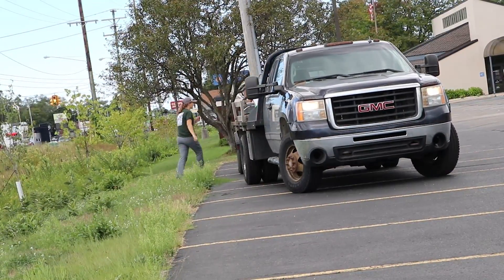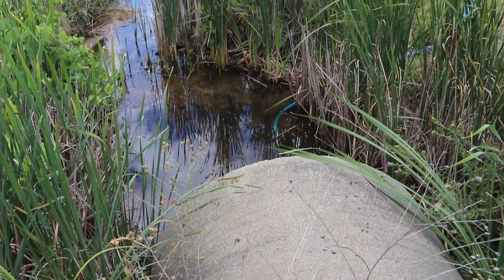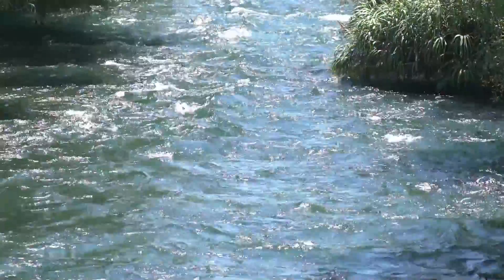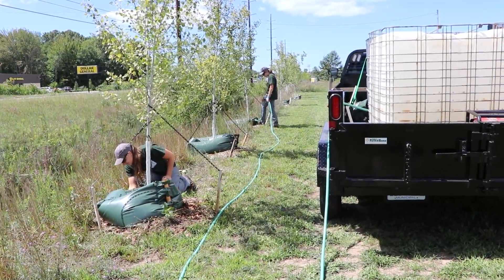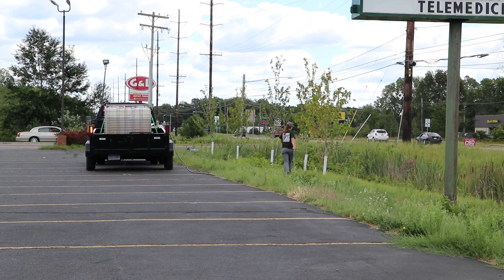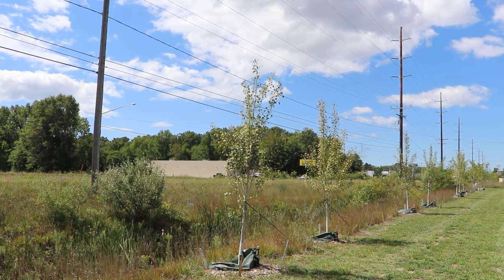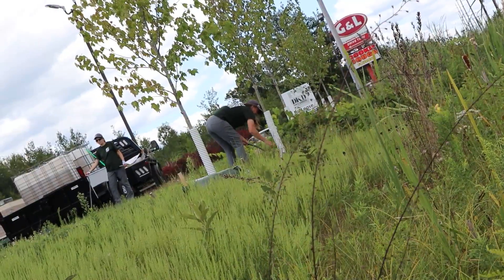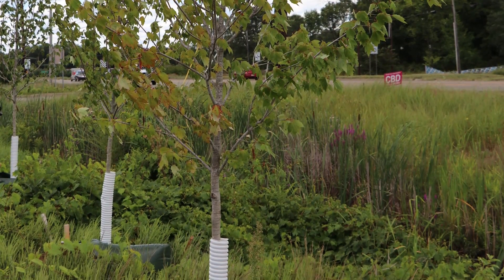Planting trees along drainage ways in the Muskegon River Watershed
The Muskegon Conservation District teamed up with the Muskegon County Drain Commissioner to plant trees that will ensure the water draining into Lake Michigan is of good quality. With $68,333 in Great Lakes Restoration Initiative (GLRI) grant funds awarded in 2018 through the U.S. Forest Service, they were able to plant 220 large trees and 2,000 seedlings along 11 agricultural drains in Muskegon County. This work builds on projects USFS and other agencies have done to reduce nonpoint source pollution, improve habitats, and clean up environmental degradation in Great Lakes Areas of Concern.